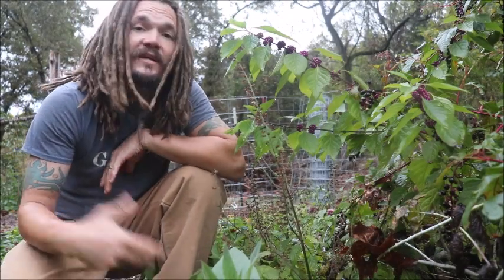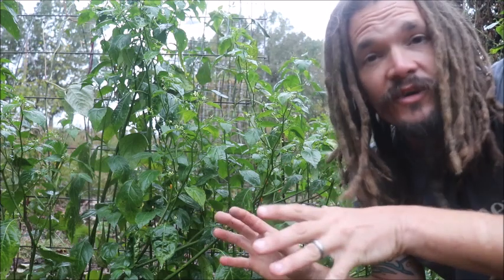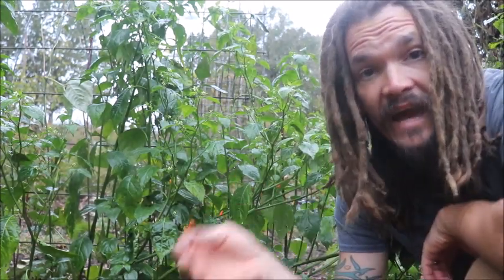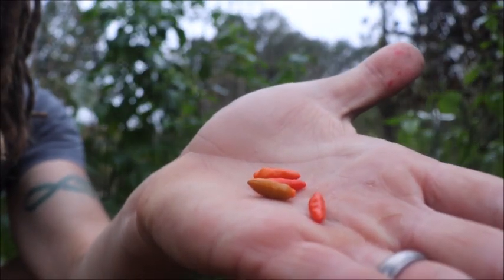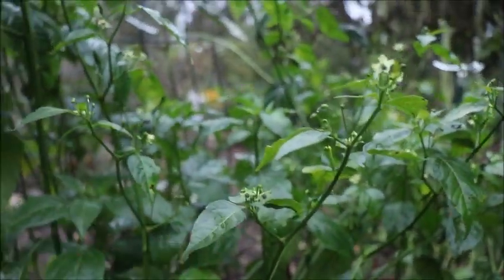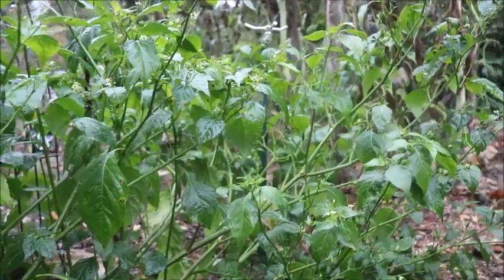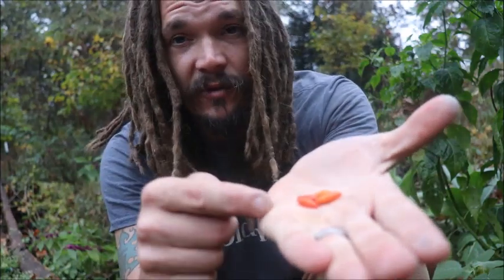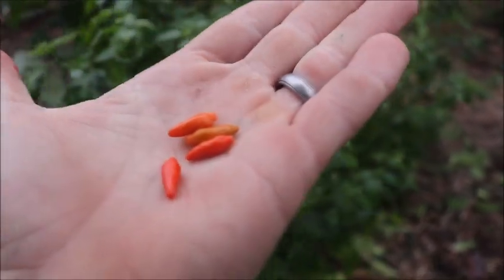Growing My Own ELEPHANT REPELLENT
At the moment, there are no elephants in my garden. Interestingly enough, I am growing my own elephant repellent, so that may have something to do with it.

In Uganda, farmers grow a certain pepper to make elephant repellent out of. I happened upon some seeds for these peppers, so now I too am growing them. While I'm still not sure of the type of pepper, or its actual name, it does remind me of some of the pequin peppers I've encountered in South Texas and Northern Mexico, but with a Ghost Pepper-like flavor. If you know more about this pepper, please let me know. I just know that it grows well for me, and I really like the flavor.

OUR FIRST CHILDREN'S BOOK IS ALSO AVAILABLE

BTC : 3BQPqcpBWnBiGVnVNmqjuzbmYSeBEEc87w